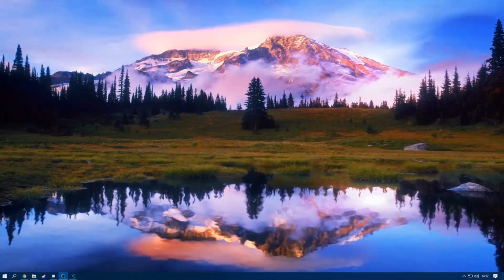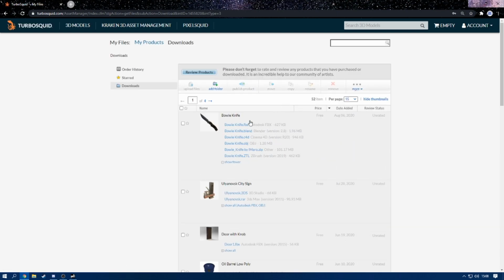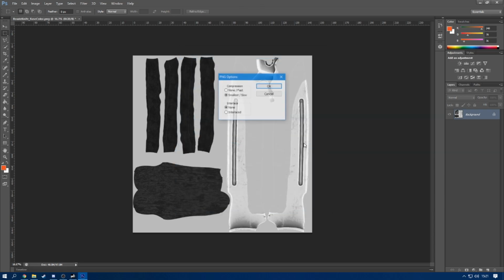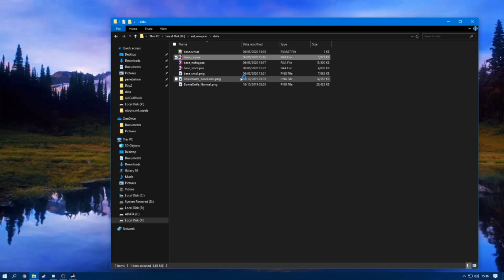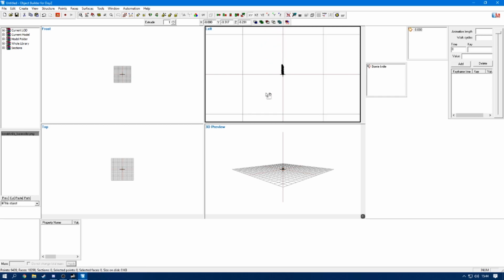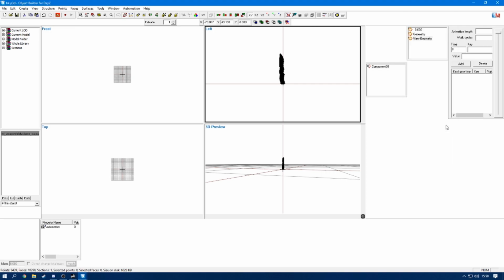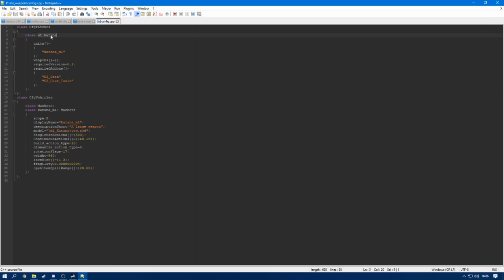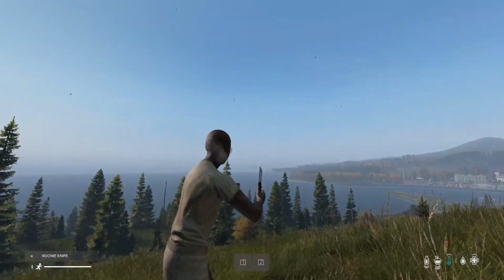DayZ How To Create Custom Melee Weapons! - DayZ Tools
Today i show you how to make a custom dayz melee weapon.